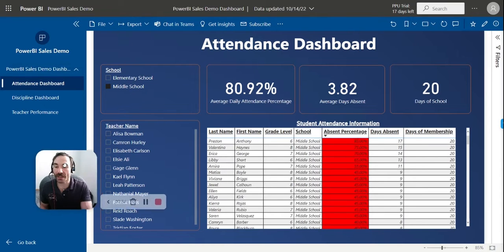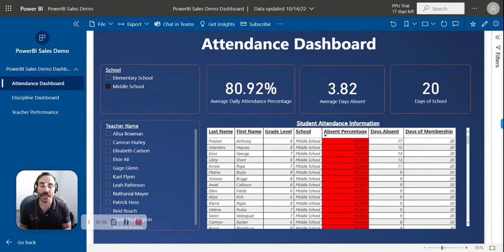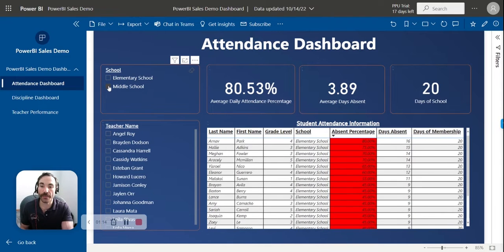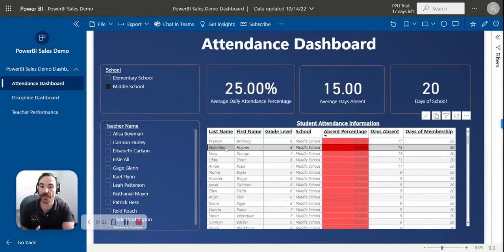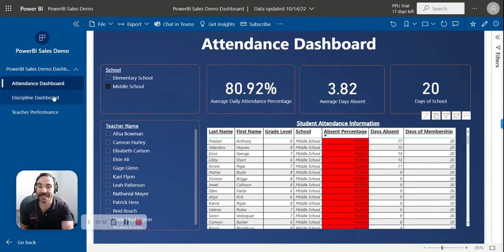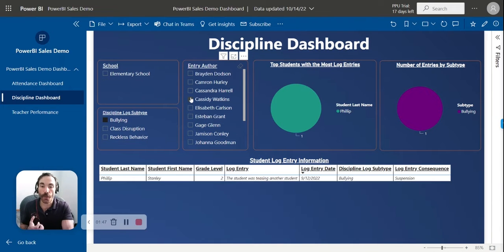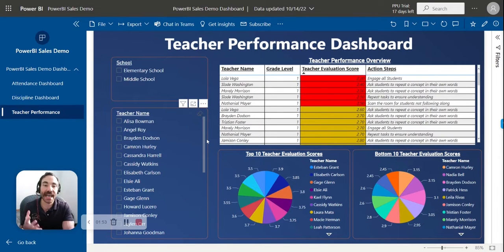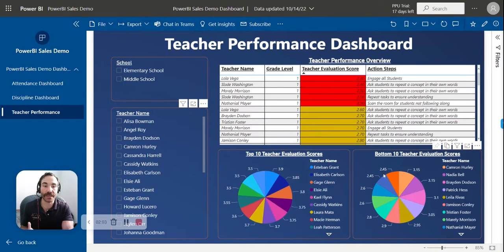PowerSchool Power BI | Macro Connect